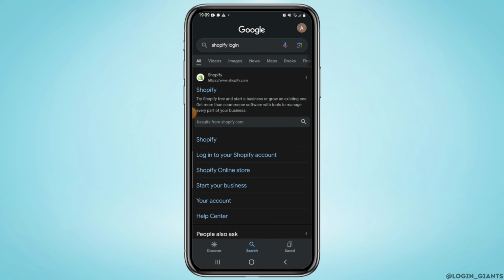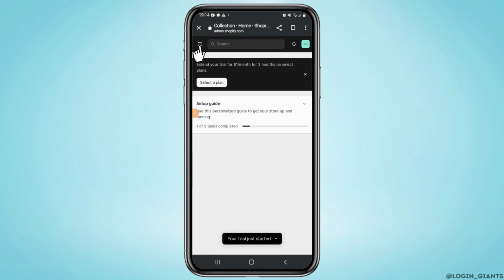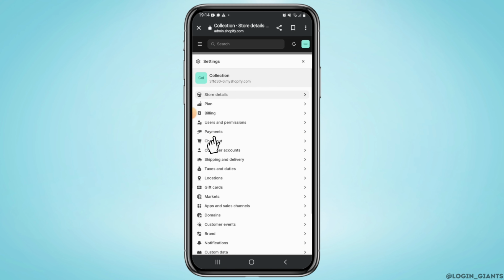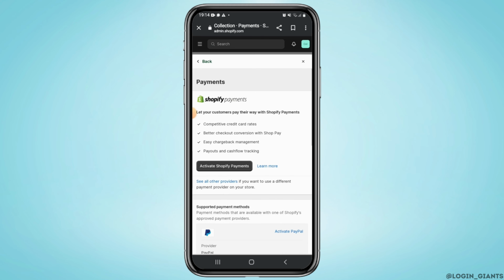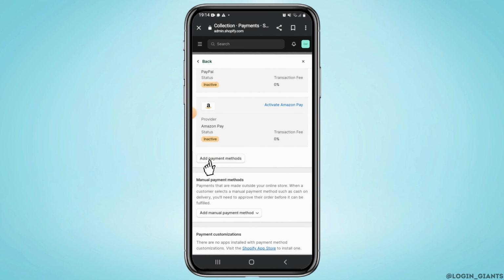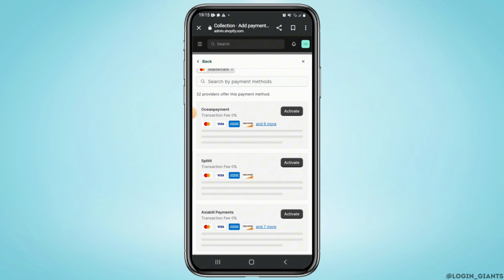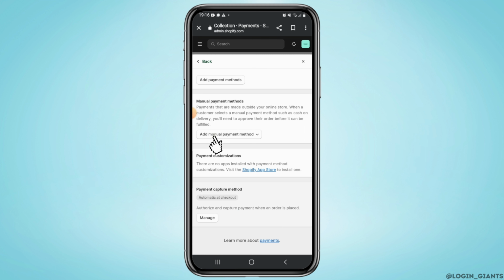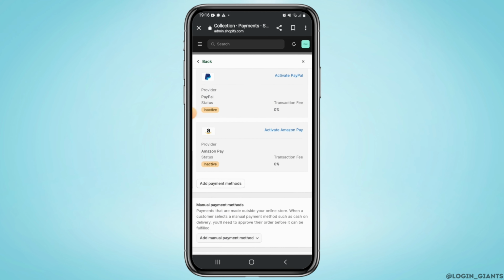How to Add Payment Method on Shopify (QUICK GUIDE)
💳 Ready to accept payments on your Shopify store? Our quick guide will walk you through the process of adding a payment method, so you can start selling your products online with ease.

In this tutorial:
0:00 - Introduction
0:05 - How to Add a Payment Method on Shopify

Setting up payment options is a crucial step for your e-commerce business. Learn how to add a payment method to Shopify in no time with our quick guide.